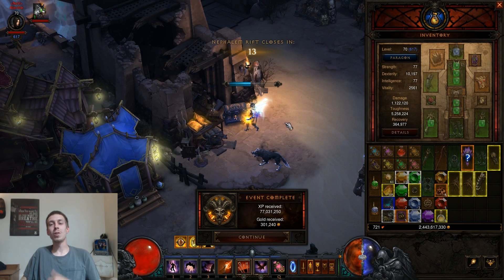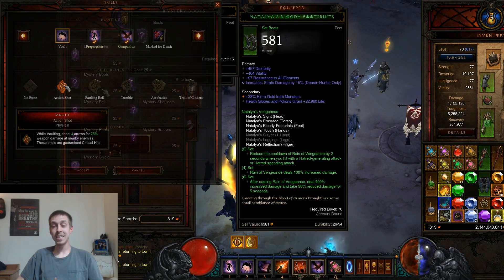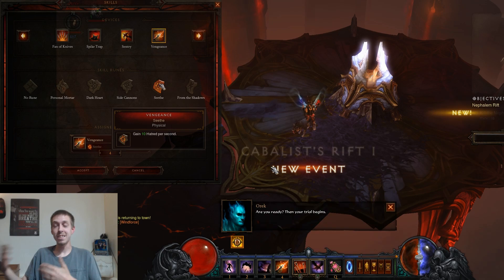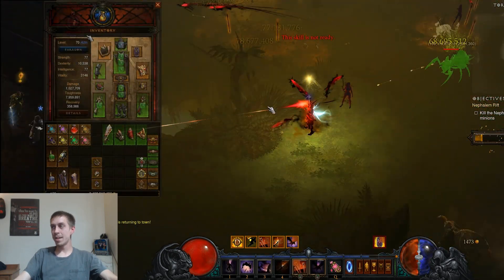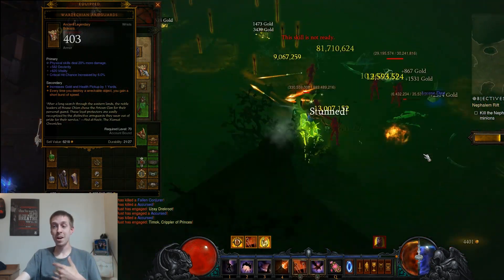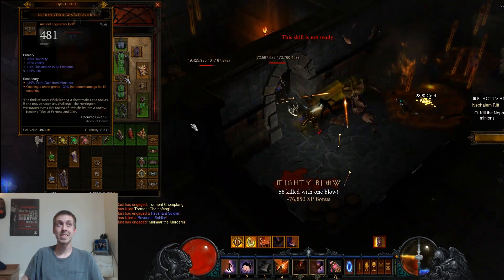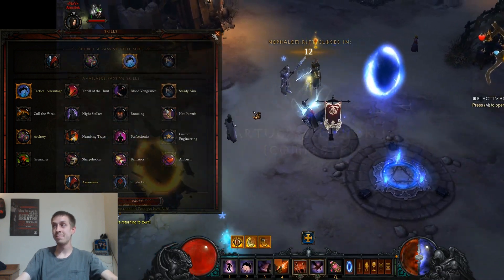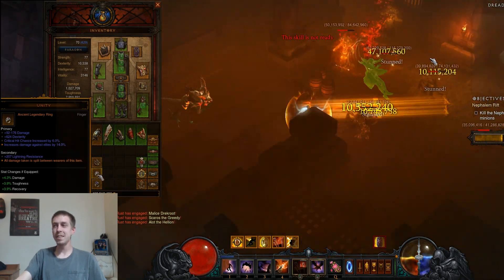|Diablo3| Fast T6 Demon Hunter Build - Natalya's & Danetta's - For Speed Rifts & Bounties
Keeping up with monks and barbs not working out?
This just could be the build for you. Speed through Rifts and bounties with this Natalya's build using the Danetta's weapons.

or for fun?

Feel free to stop by and ask whats crackalackin
You can be notified when we go live by following the stream

As always

(Diablo 3 (D3): Reaper of Souls (RoS) videos)

RoS Community: Nasty old Vikings
Battletag: ChromeOnRust#1404

---Nasty old Vikings---
Battletag: Yarlith#1515
Battletag: ChromeOnRust#1404